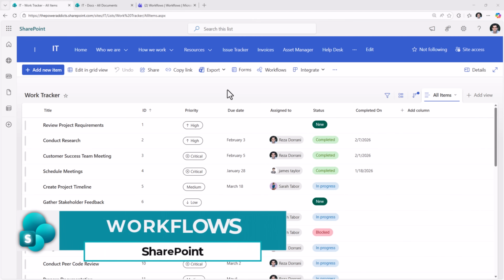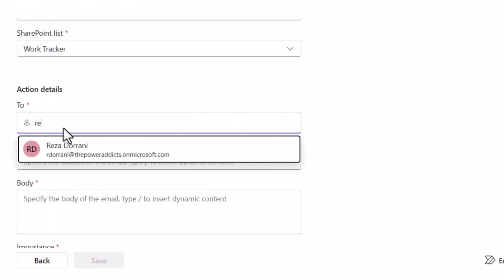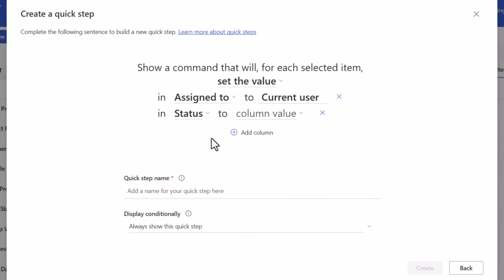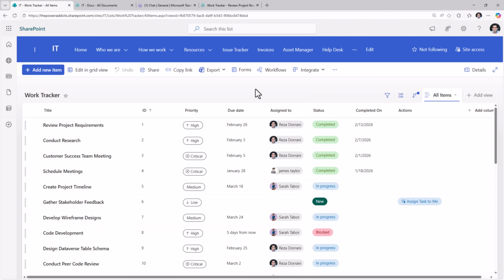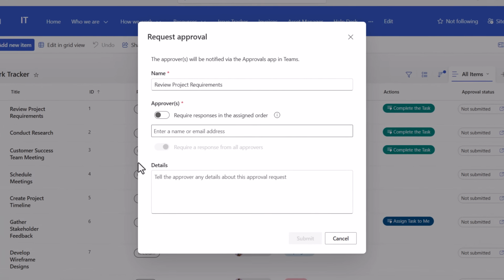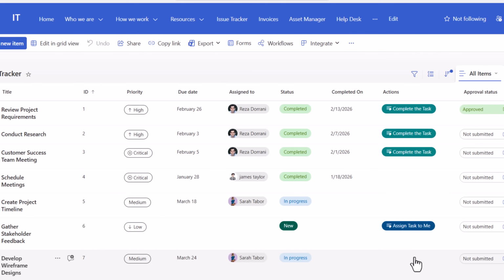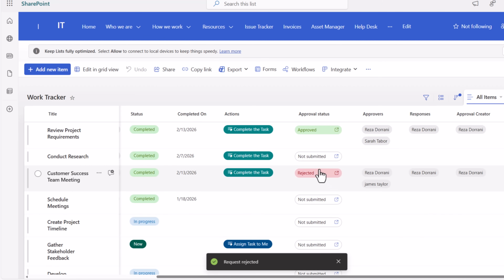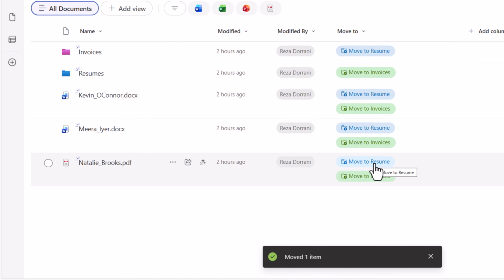SharePoint Just Got WAY Better: Workflows, Approvals, Quick Steps & Rules Explained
SharePoint just introduced major automation updates and it’s a big one!

In this video, I walk through the new SharePoint Workflows experience, including Approvals, Quick Steps, and Rules, and show how these updates make SharePoint List or Library automation simpler, faster, and much closer to where work actually happens.

🚀 What’s new in SharePoint?

✅ Workflows built directly into SharePoint lists & libraries
No more jumping between tools, automation now lives right alongside your files, lists, and pages.

✅ Quick Steps
Lightweight, button-based automation right in the grid view.
Perfect for repeatable actions that aren’t always predictable.

With Quick Steps, you can:
Create custom action buttons with no code
Build reusable automations through guided steps
Use existing SharePoint metadata as logic
Act on selected files or list items instantly

✅ Built-in Approvals (massively improved)
Approvals are now easier to configure and manage, no custom flows required for common scenarios.

Approval enhancements include:
One-click enablement with setting default approvers that cannot be customized by users ⭐
Default approvers
Ordered, multi-stage approvals
In-context tracking in SharePoint and the Teams Approvals app

✅ Rules
Automatically trigger actions like notifications when:
A list item changes
A new file is created
Specific conditions are met

These updates bring automation closer to your SharePoint Lists and Libraries, reduce technical overhead, and empower business users to define processes without relying on complex Power Automate builds.

If you’re working with SharePoint, then this is a must-know update.

🔗 SharePoint Showcase: Automation updates for smarter workflows & business processes

Table of contents:
00:00 SharePoint Just Got WAY Better: Workflows, Approvals, Quick Steps & Rules Explained
00:35 - See the new SharePoint workflows feature in action
04:29 - Quick steps provide lightweight automation right in the grid
10:10 - SharePoint Rules
10:54 - New Enhanced SharePoint Approvals